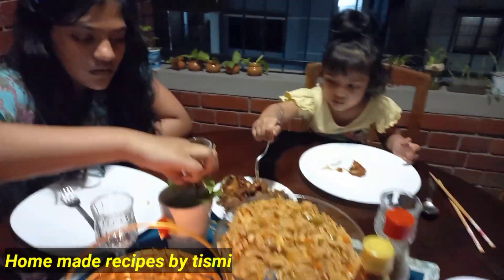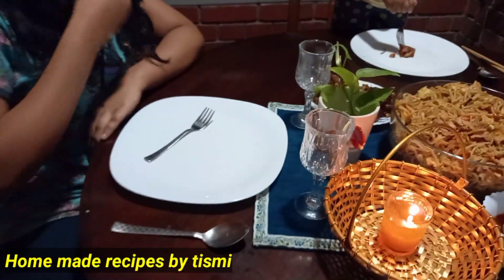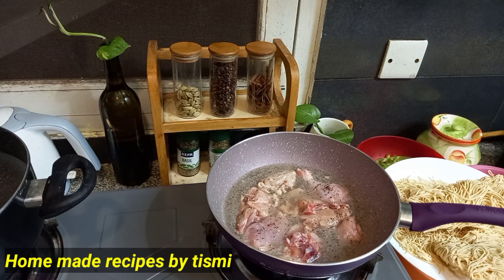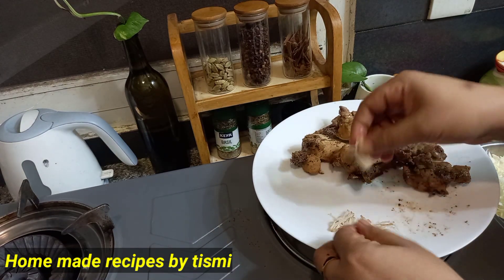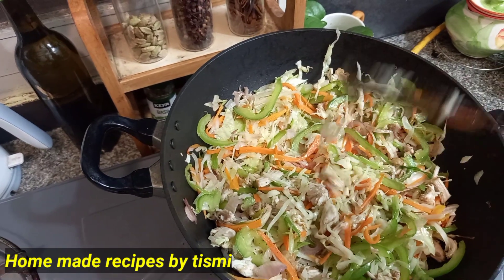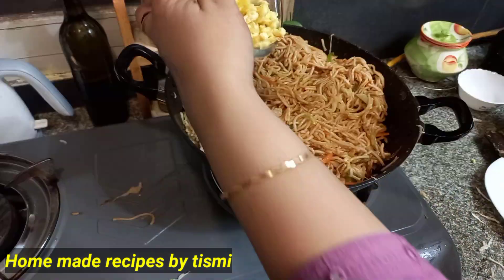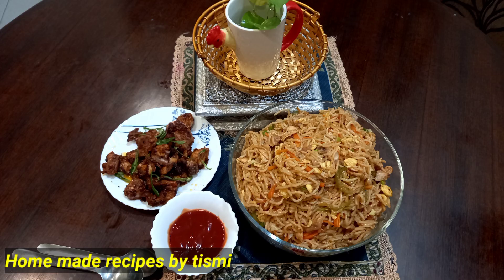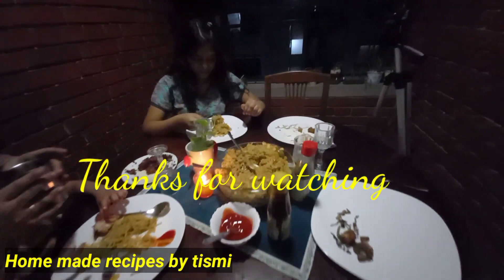വീട് തന്നെ Restaurant ആക്കി /ചിക്കൻ ഹക്ക നൂഡിൽസ് റെസിപ്പി /Chicken Hakka Noodles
Chicken Hakka Noodles/How to make chicken hakka Noodles/Chicken Chowmein Recipe